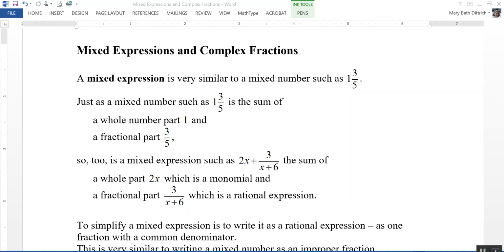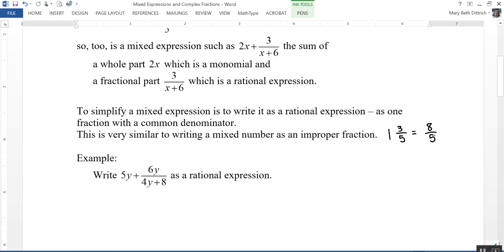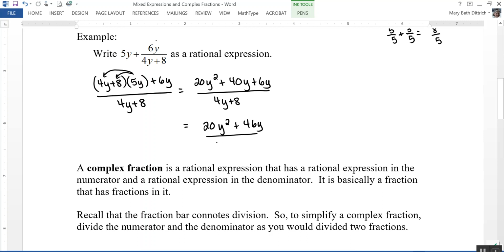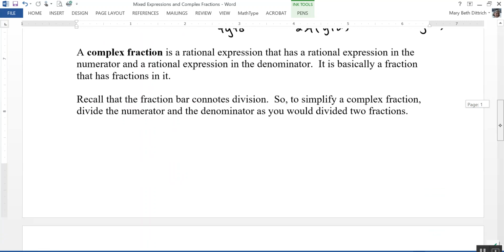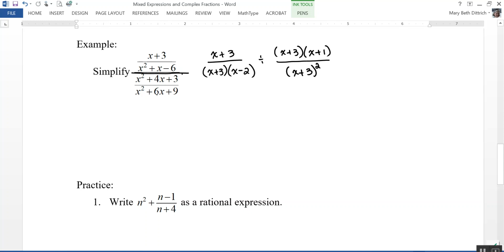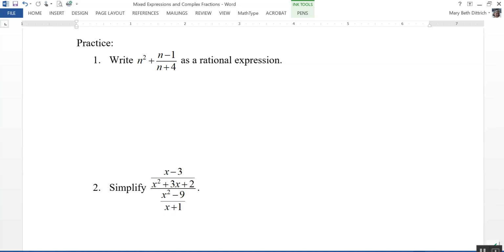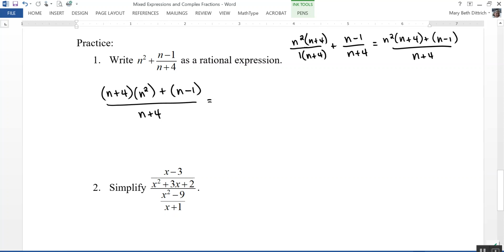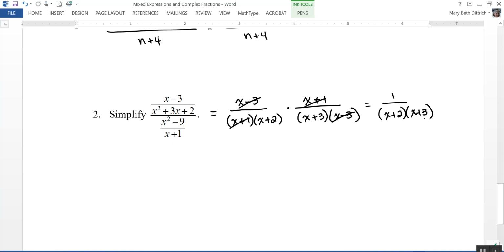Mixed Expressions and Complex Fractions